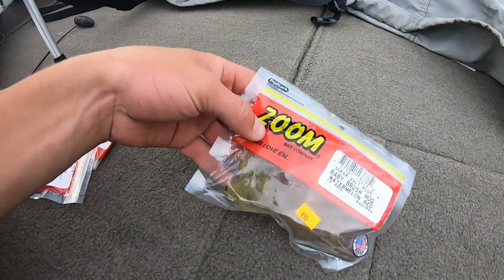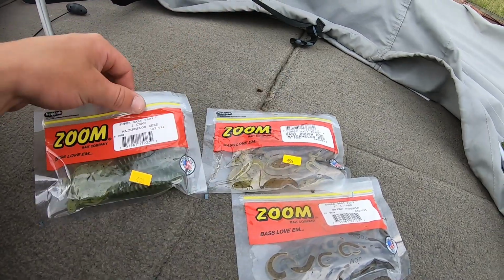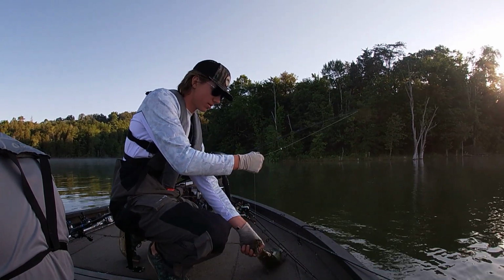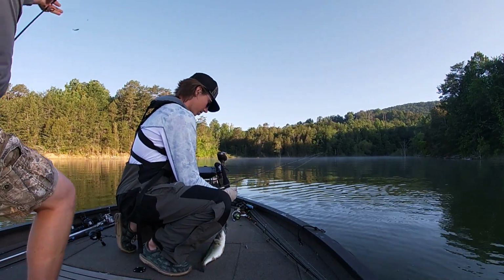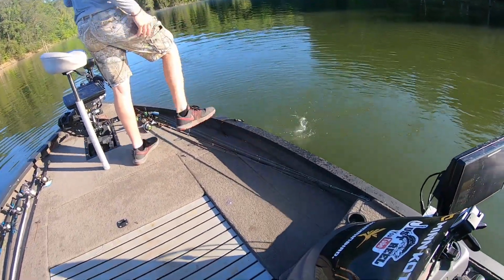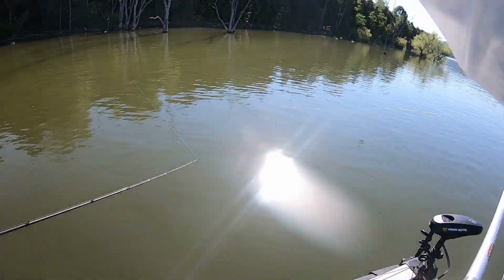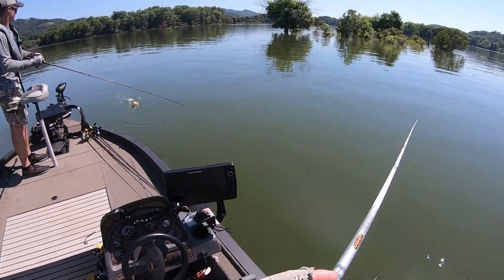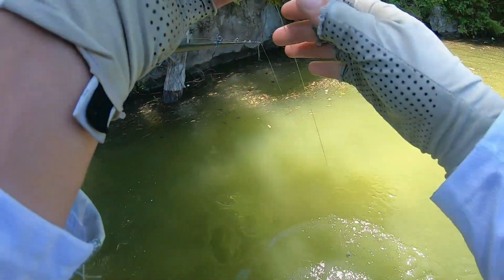Points and Offshore Structure Fishing Cherokee Lake!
As in the last video, we put the Carolina rig to use on some of these deeper fish.